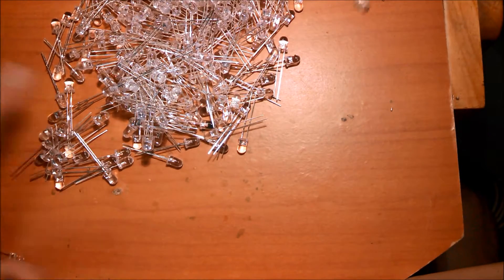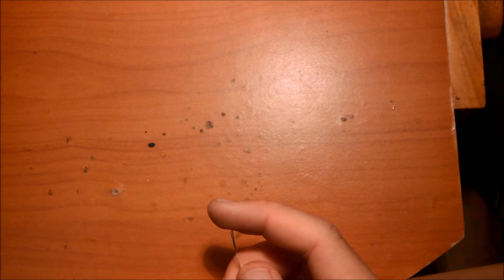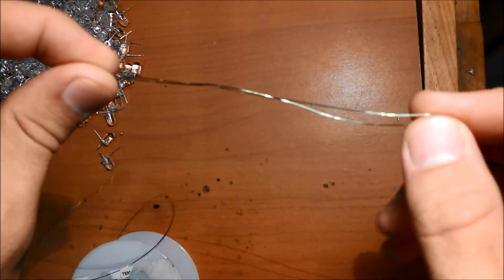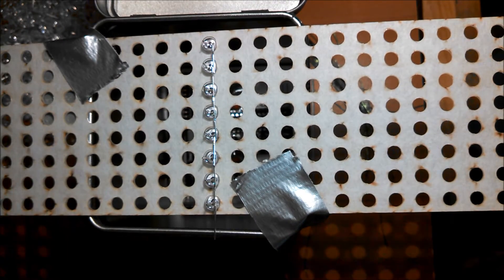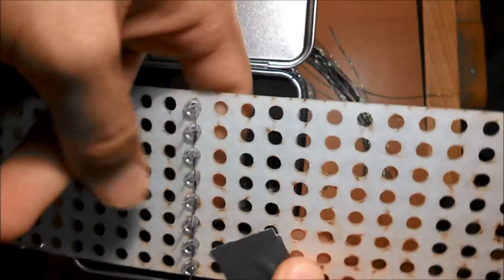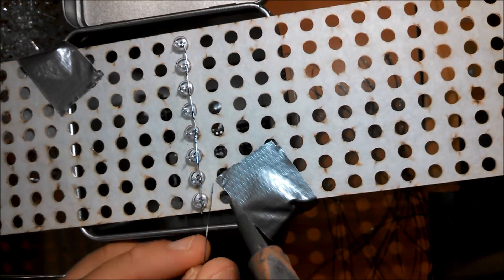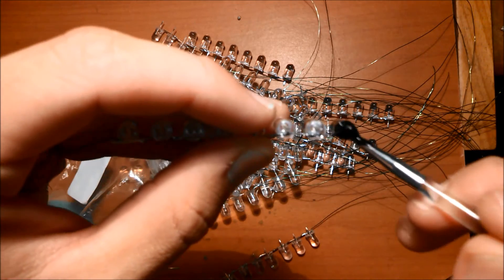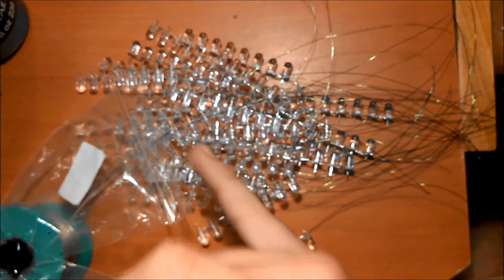Daft Punk Thomas DIY LED kit Part 1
Want to buy a kit?
AlexPlusLEDS.com